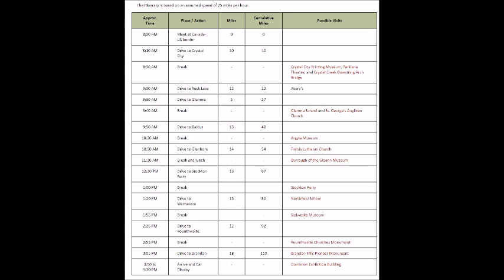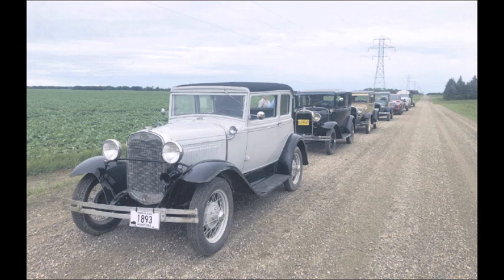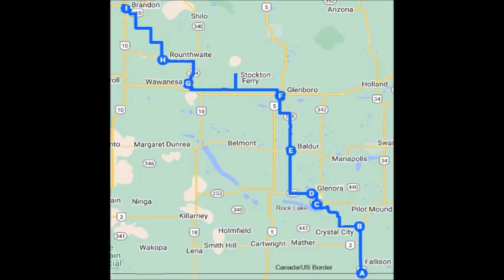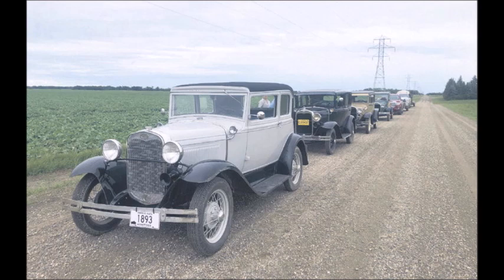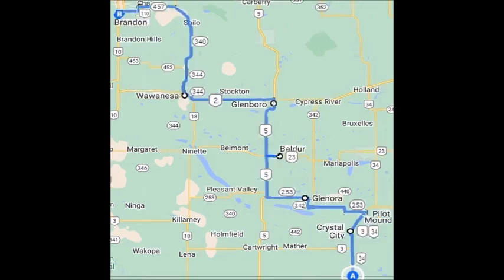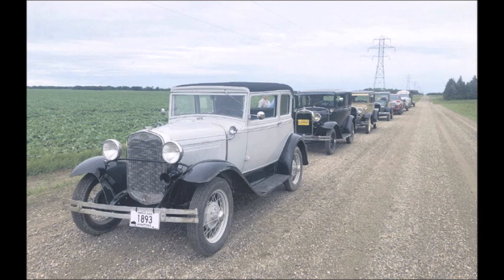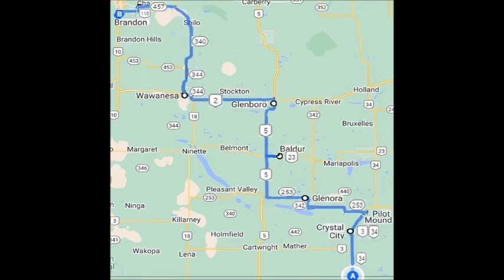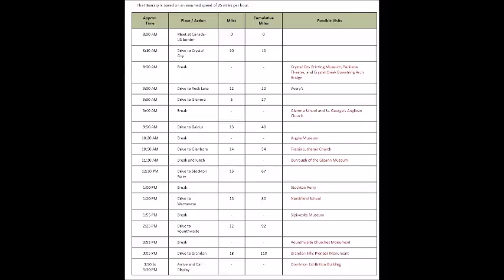Interview with Gordon Goldsborugh and CBC Radio on the Sunshine Highway Relic Run 2024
Gordon Goldsborugh is interviewed by Nadia Kidwai, CBC Radio, about the upcoming Sunshine Highway Relic Run, July 23, 2024.